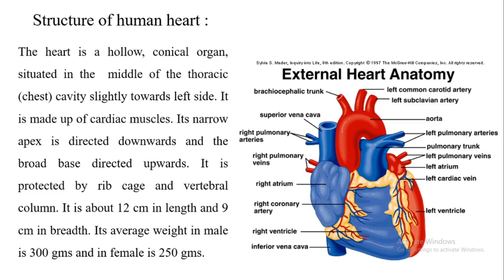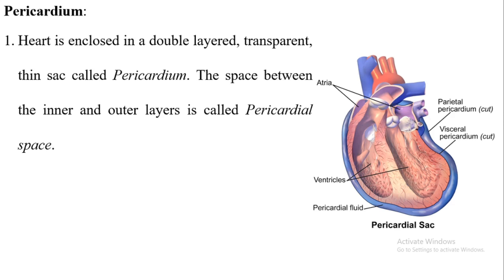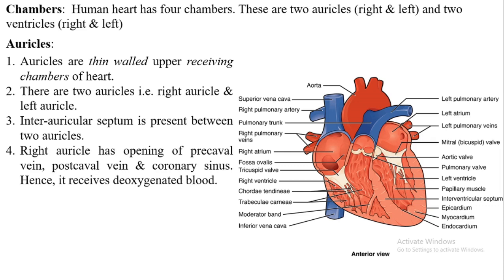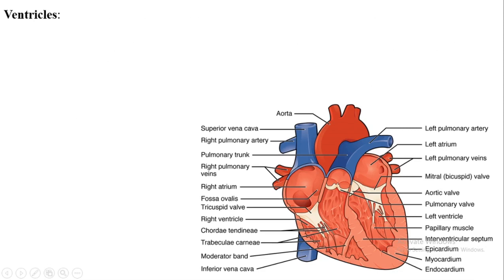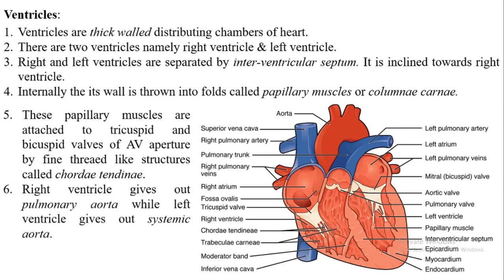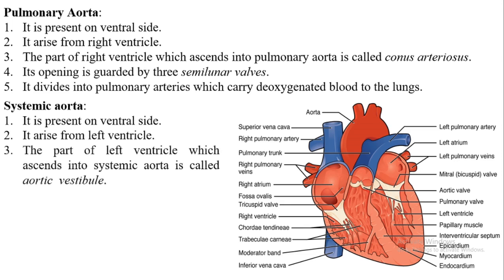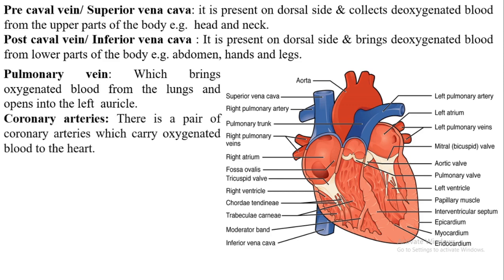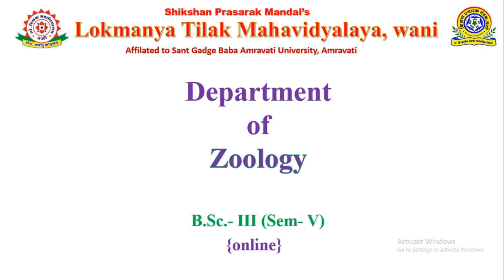Structure Of Heart 1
heart structure